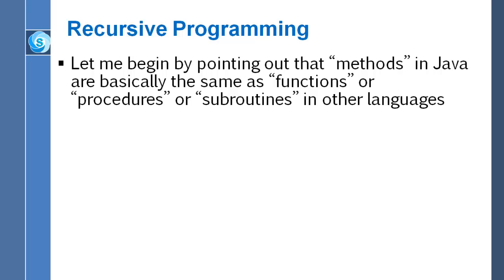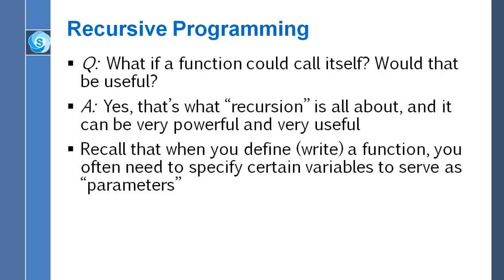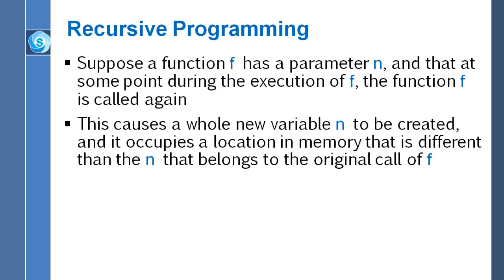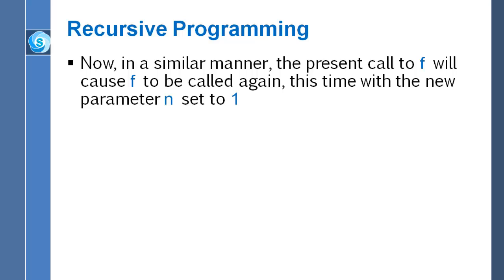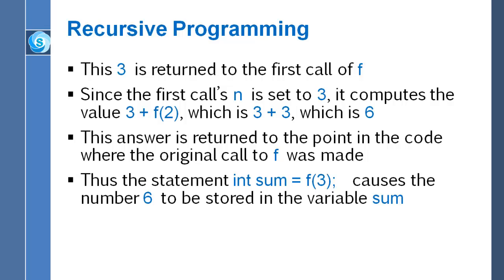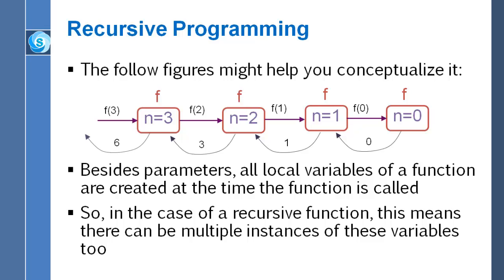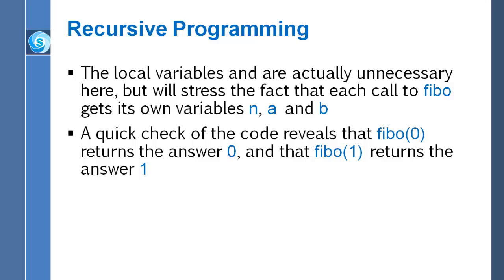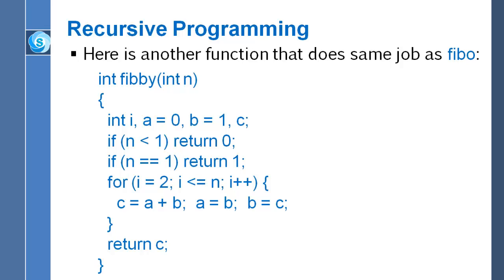Algorithms and Data Structures Part 1: Recursive Programming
Recursion is an important and powerful technique. It is supported by most modern programming languages.